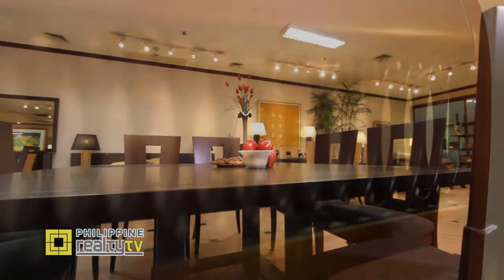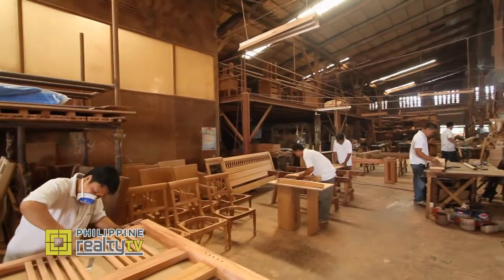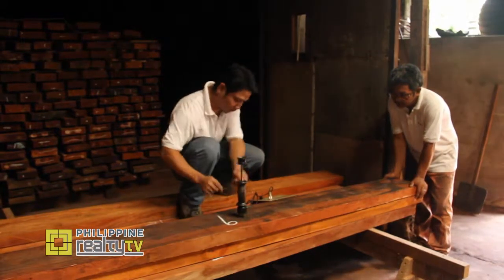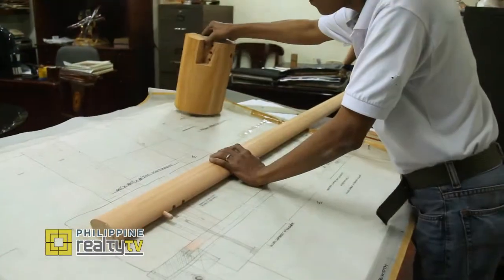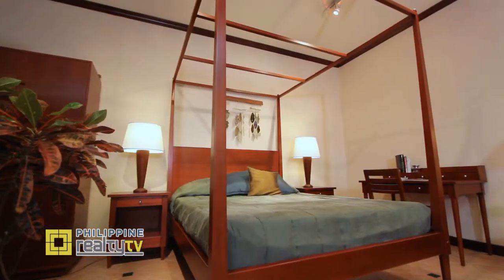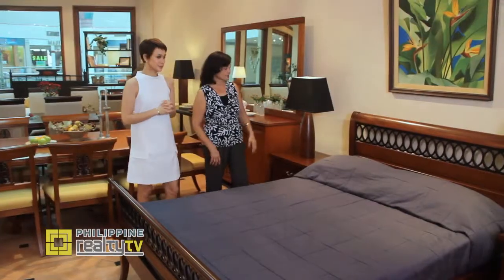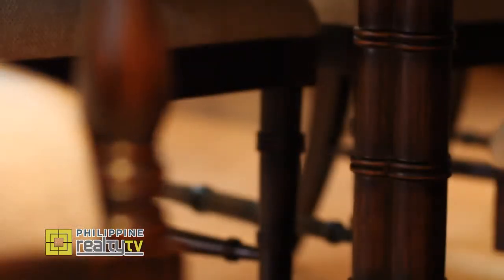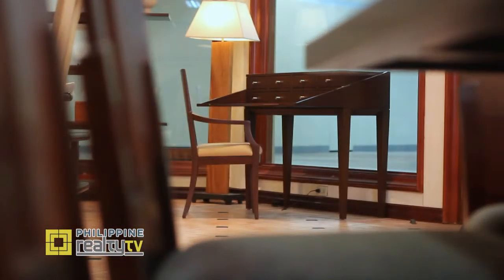Renditions Furniture and Accessories on Philippine Realty TV